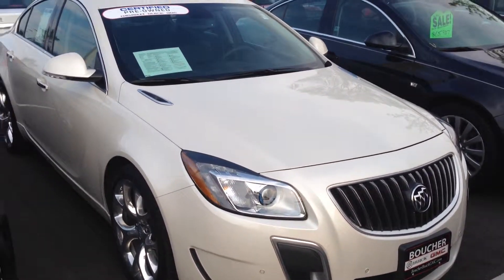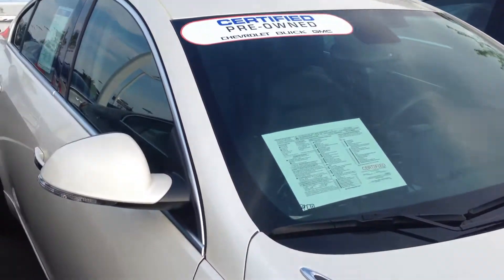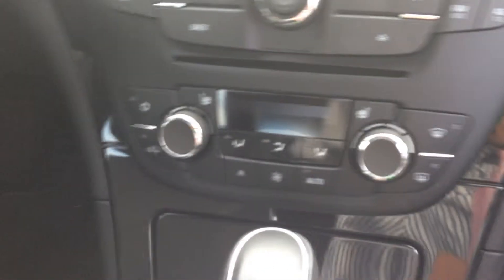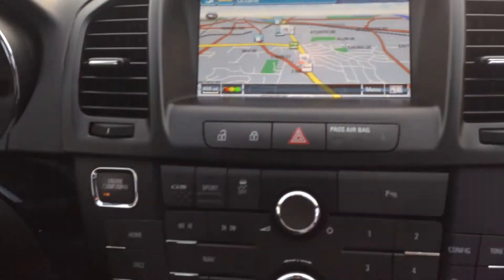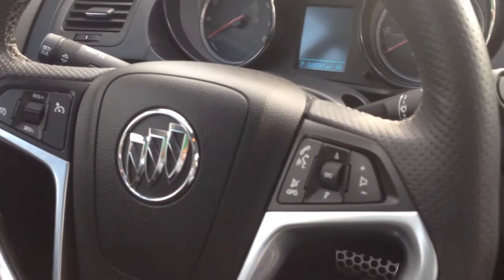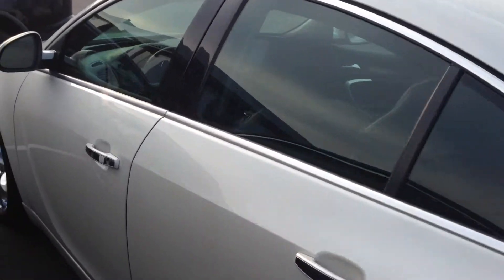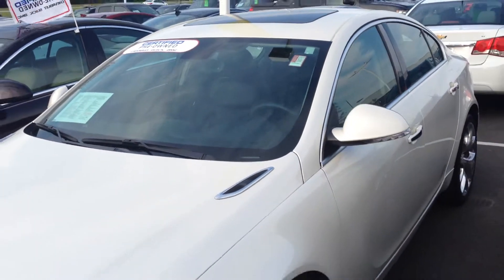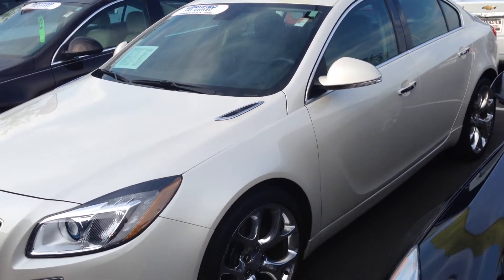Regal GS for David